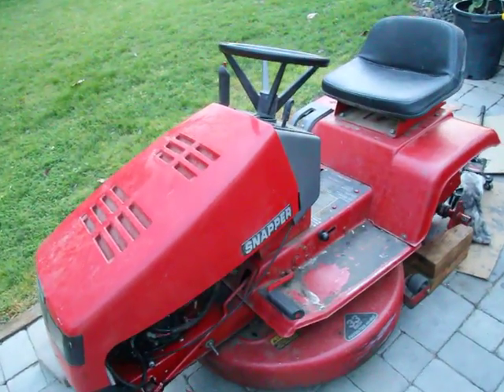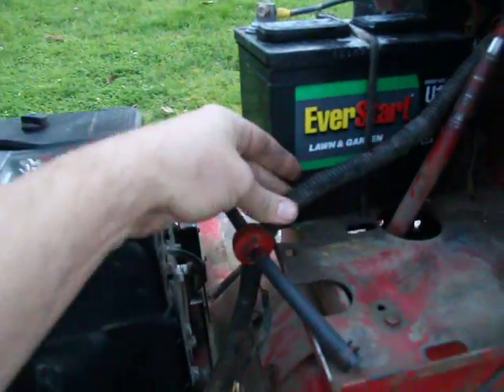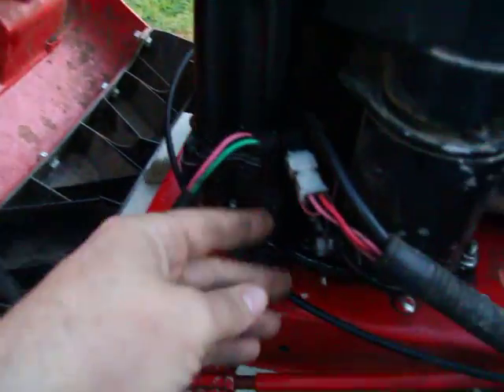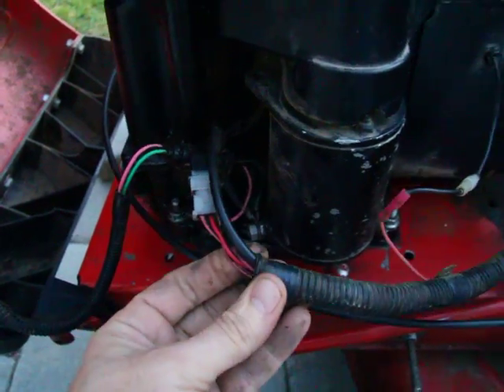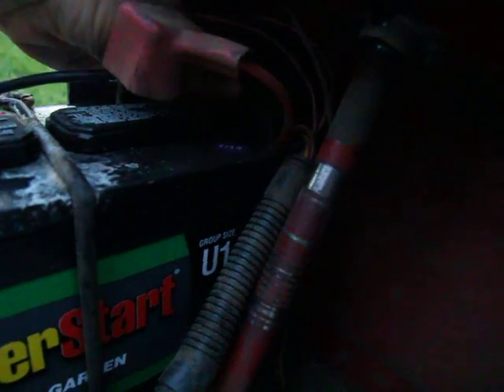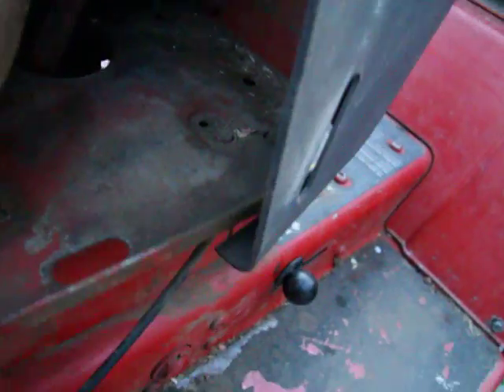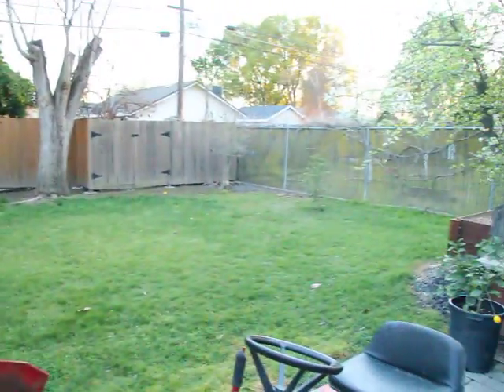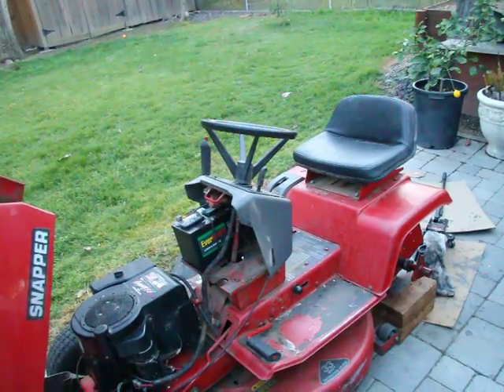SNAPPER RIDER WIRING EXPLAINED (SORTA)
BEHOLD THE SNAPPER. FOCUS ON IGNITION WIRING.